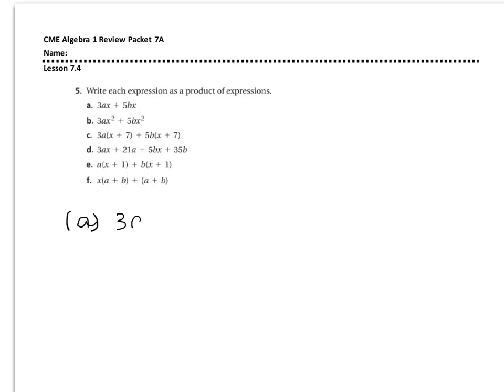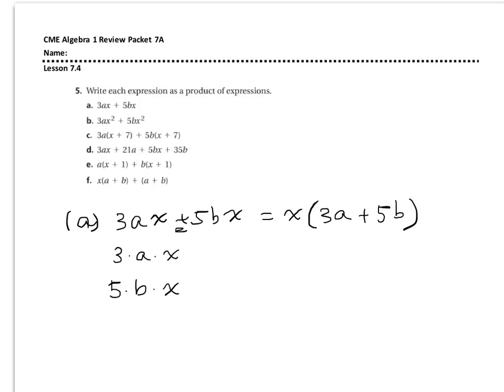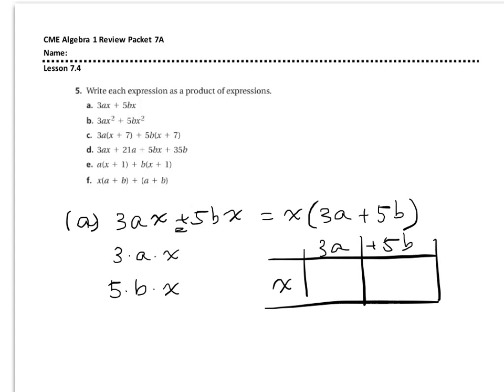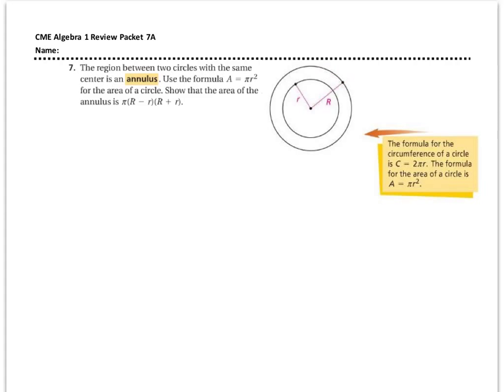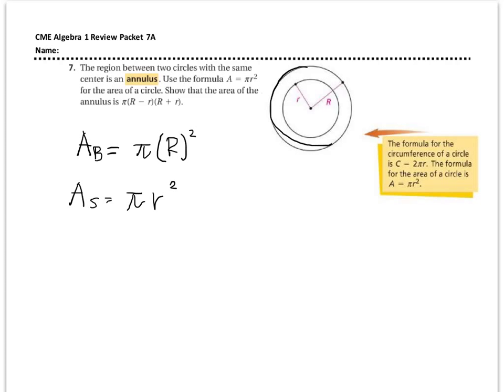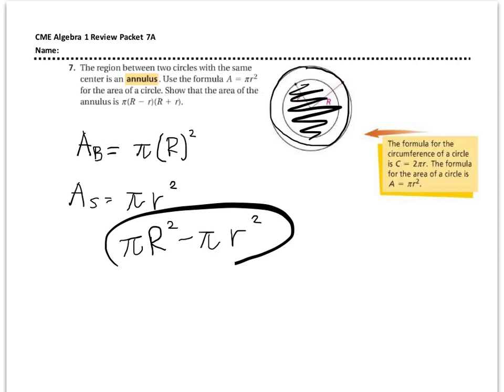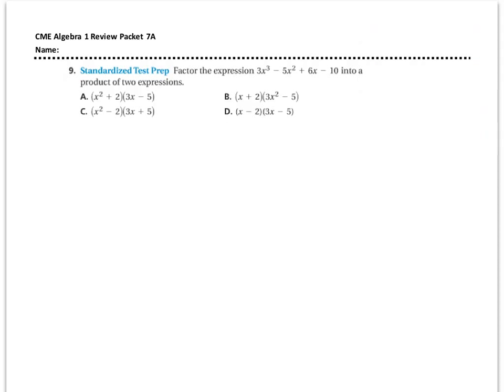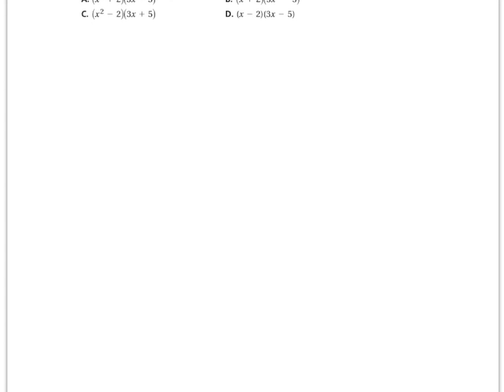Made with Explain Everything